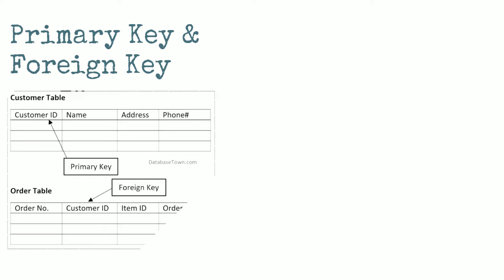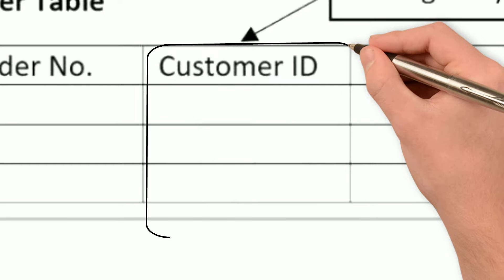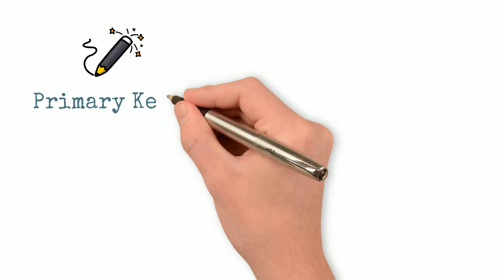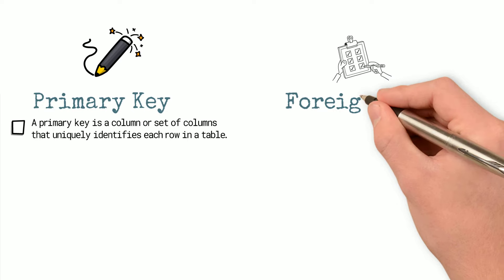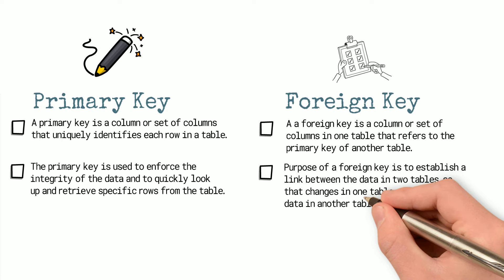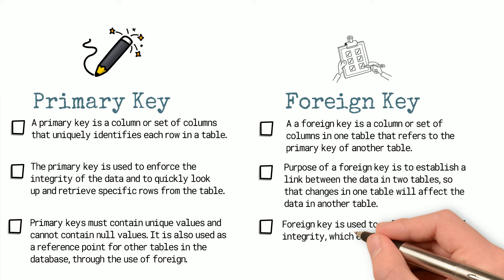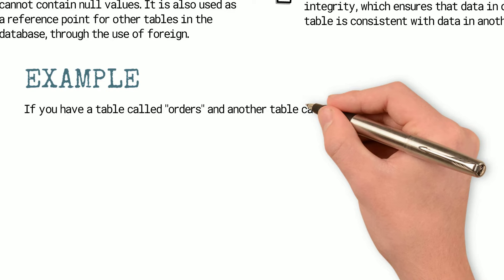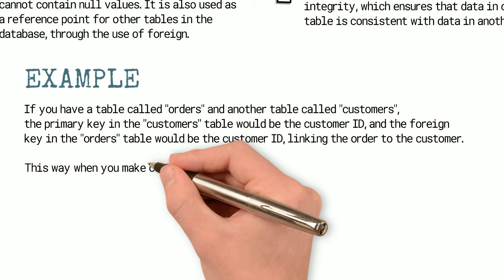Primary Key and Foreign Key in Database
What is the difference between primary key and foreign key?